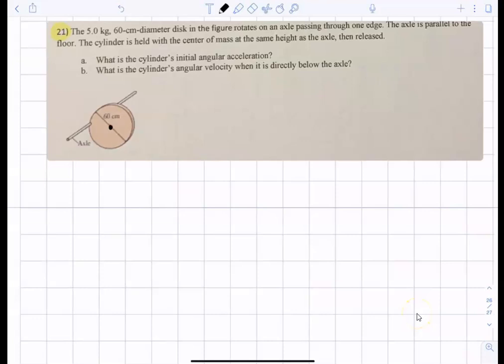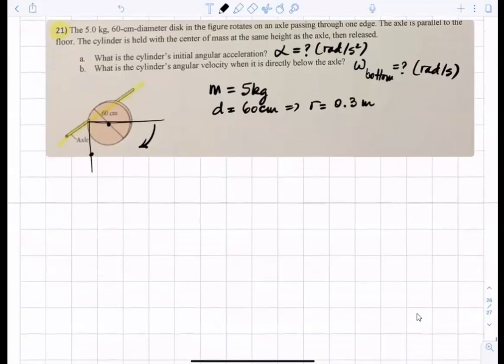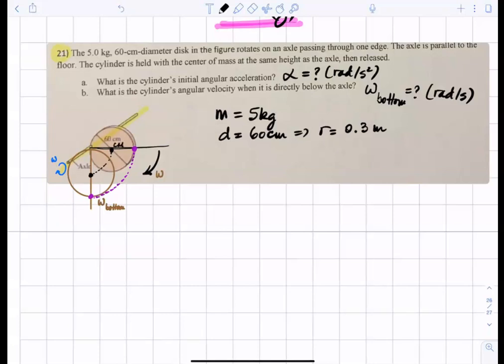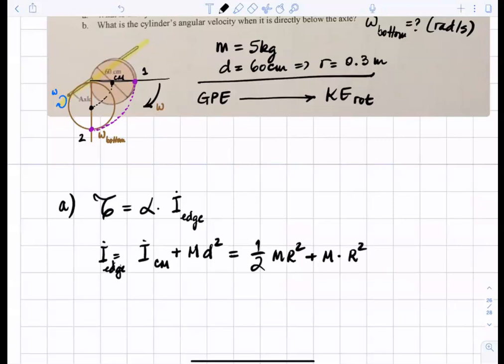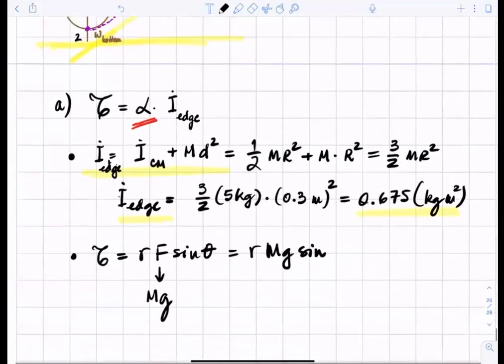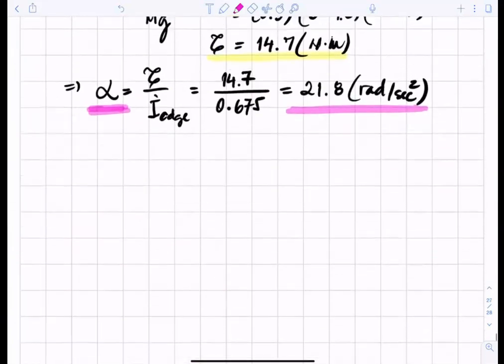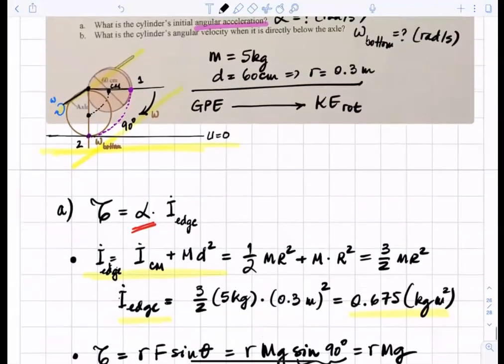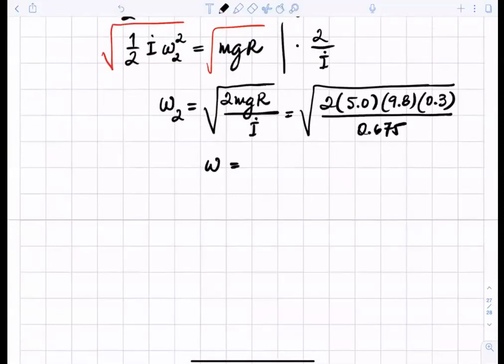5A Ch 12 Practice 21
The 5.0 kg, 60-cm-diameter disk in the figure rotates on an axle passing through one edge. The axle is parallel to the floor. The cylinder is held with the center of mass at the same height as the axle, then released.
a. What is the cylinder’s initial angular acceleration?
b. What is the cylinder’s angular velocity when it is directly below the axle?